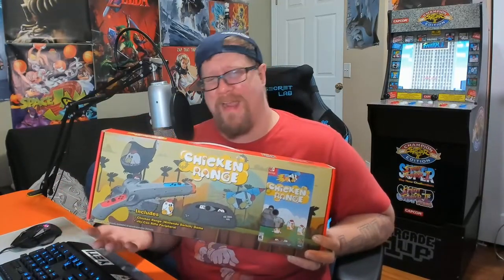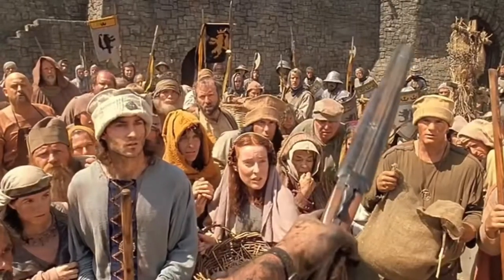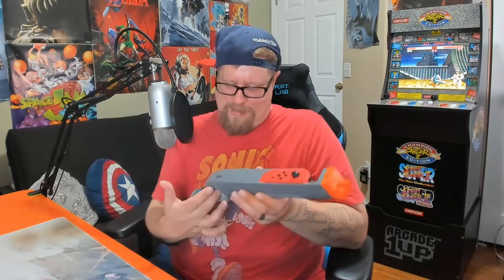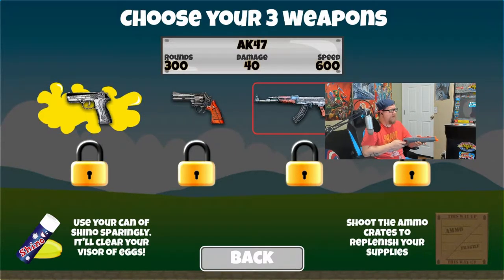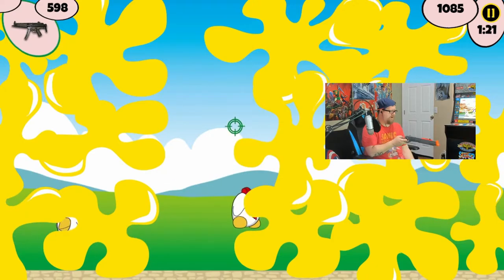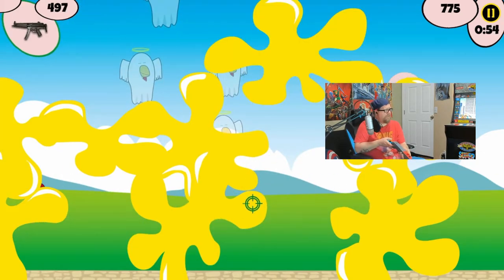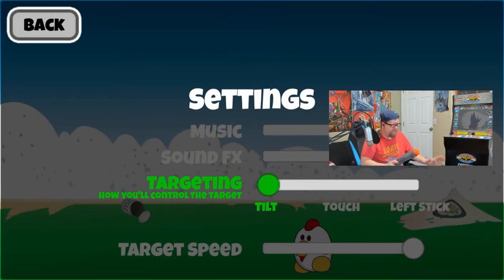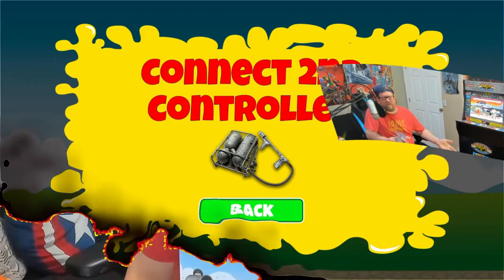CHICKEN RANGE!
THE GOAT! I saw this and thought it would make for a fun video so here we are...